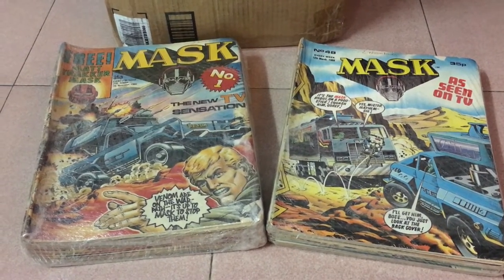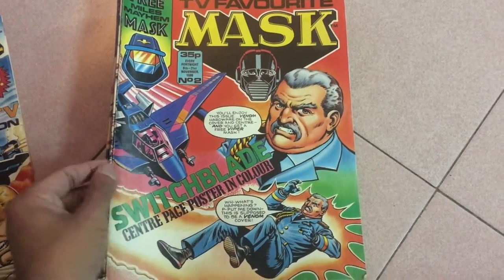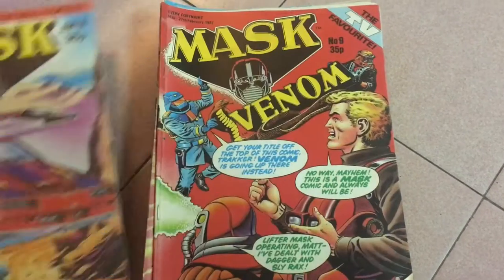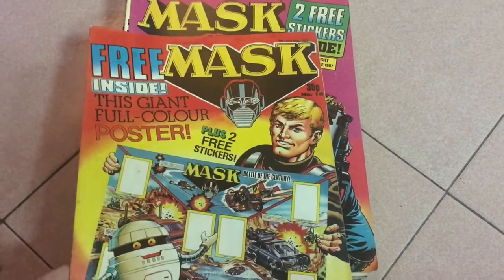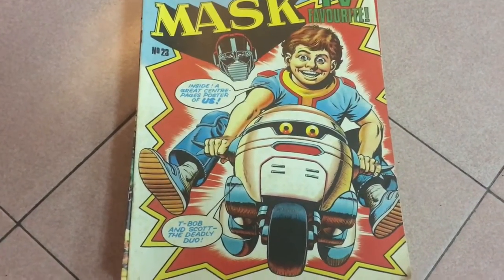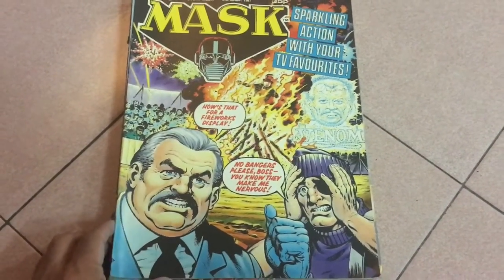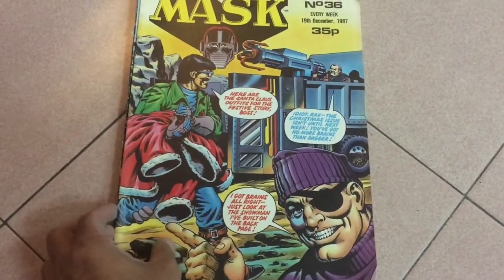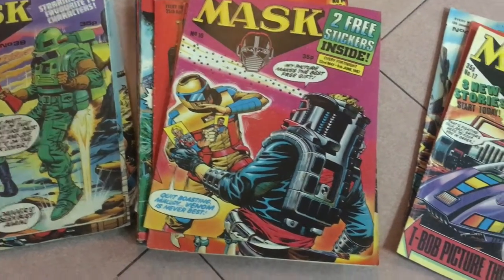M.A.S.K. UK COMICS SHIPMENT LOT - Entire Run of 80 Issues! Part One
I received a massive shipment lot of the entire 80-issue run of M.A.S.K. Comics, as published in the UK in the late 80's! These have some totally fantastic covers!